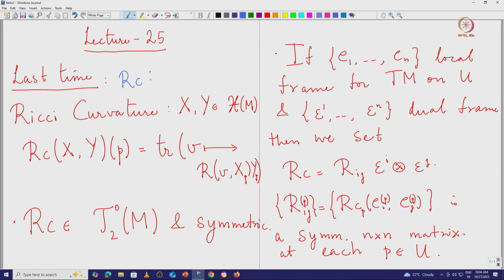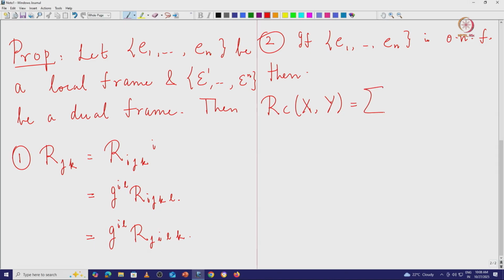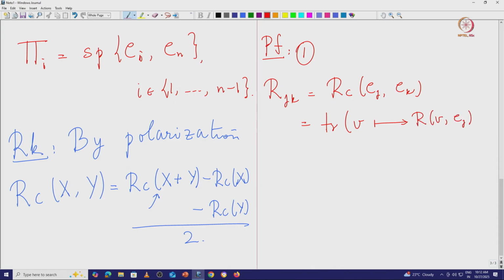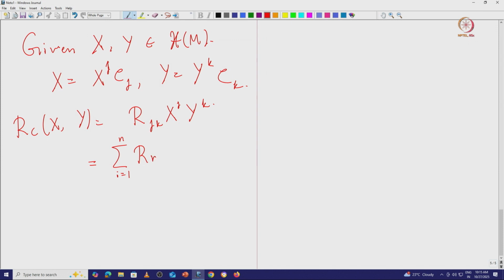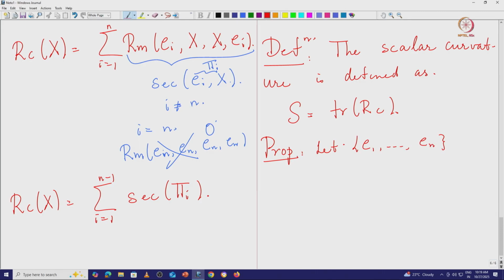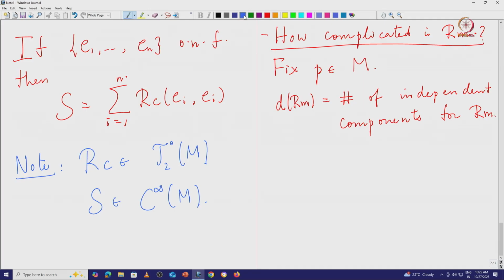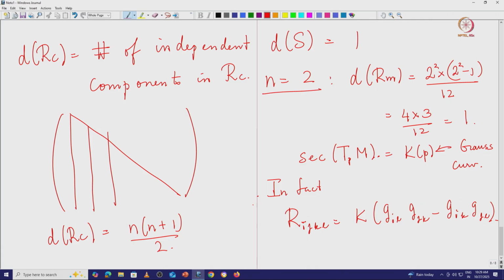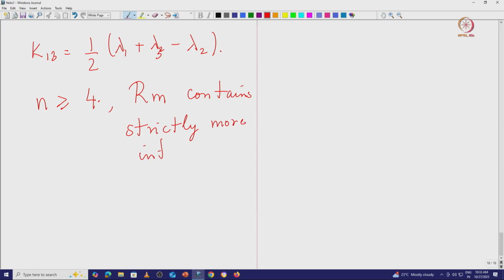Lec 25 Further Discussion on Ricci Curvature, and Scalar Curvature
Ricci curvature in terms of sectional curvature, Scalar curvature